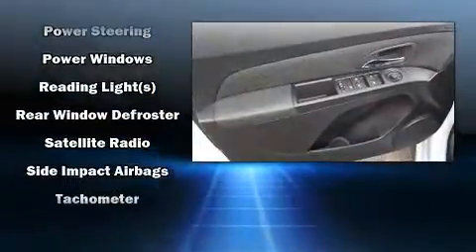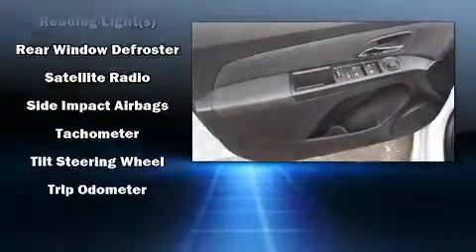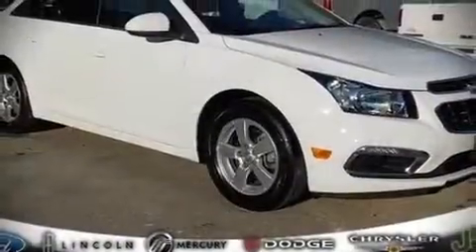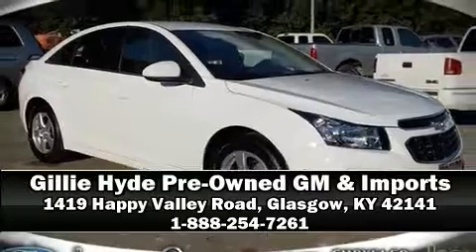2016 Chevrolet Cruze Limited LT in Glasgow, KY 42141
Get excited about the 2016 Chevrolet Cruze Limited. This 4 door, 5 passenger sedan has not yet reached the 20,000 mile mark! It features a front-wheel-drive platform, an automatic transmission, and an efficient 4 cylinder engine. The engine breathes better thanks to a turbocharger, improving both performance and economy. Top features include remote keyless entry, a tachometer, variably intermittent wipers, front bucket seats, air conditioning, tilt steering wheel, power windows, and cruise control. Chevrolet ensures the safety and security of its passengers with equipment such as: head curtain airbags, front and rear side impact airbags, traction control, brake assist, ignition disabling, onStar, and ABS brakes. This car was designed with safety in mind, allowing you to drive with even greater assurance. A Carfax history report indicates just one previous owner. We pride ourselves on providing excellent customer service. Please don't hesitate to give us a call.